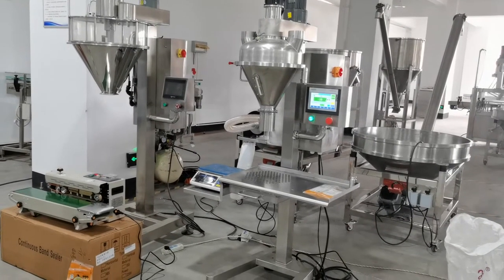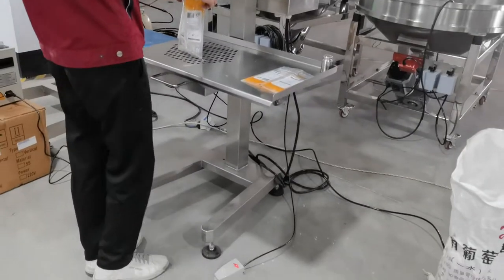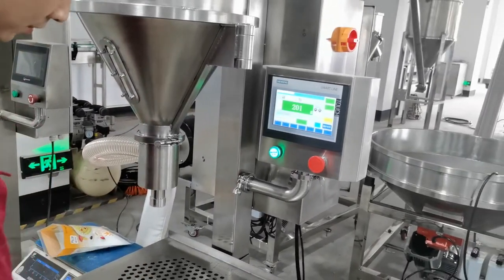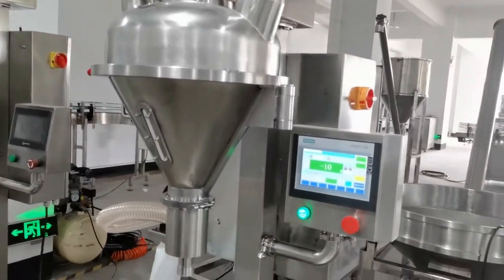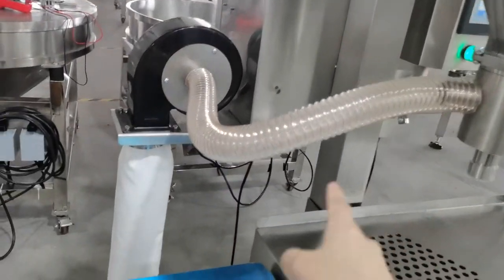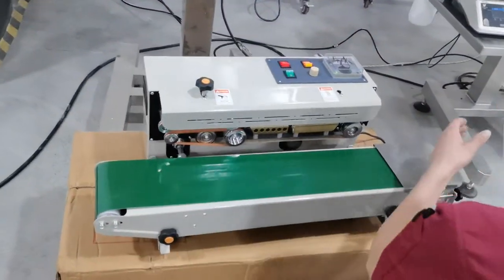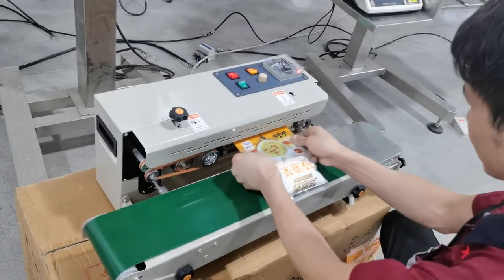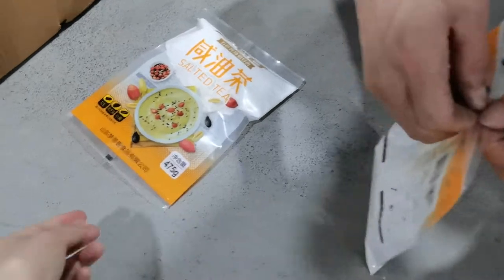DJ 1A3 semi automatic powder filling machine